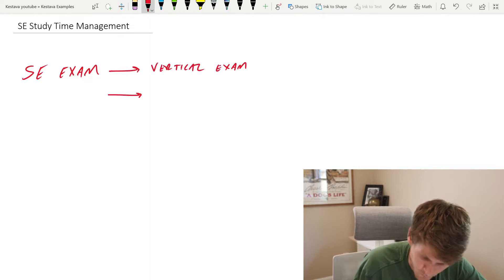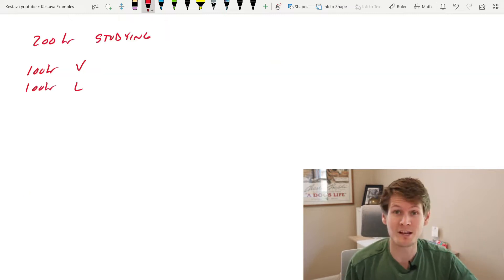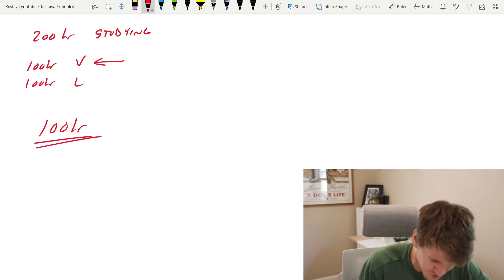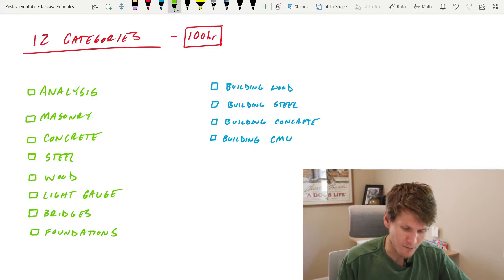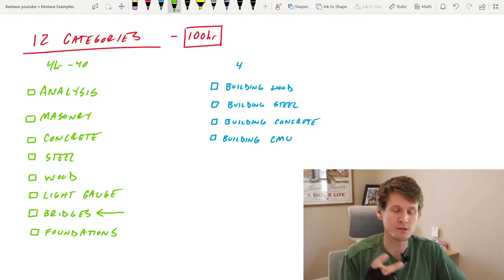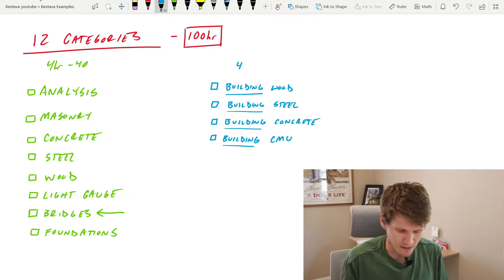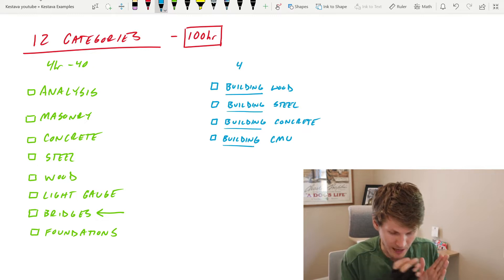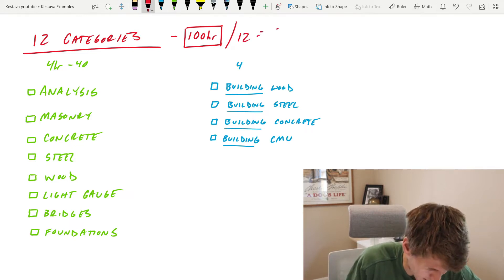How Many Hours I'm Studying for the SE Exam | Structural Engineering Career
Kestävä unveils the number of hours I'm studying for the Toughest Engineering Board Exam - S.E. (Structural Engineering) Licensing Exam. Find out my study routine, what the exam is, and how I study.